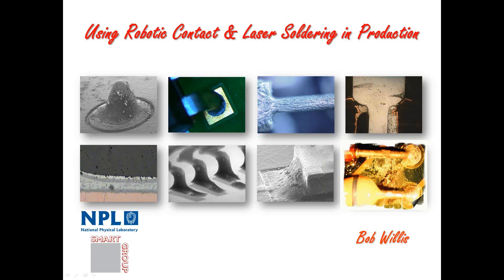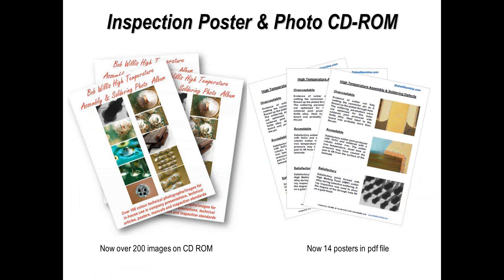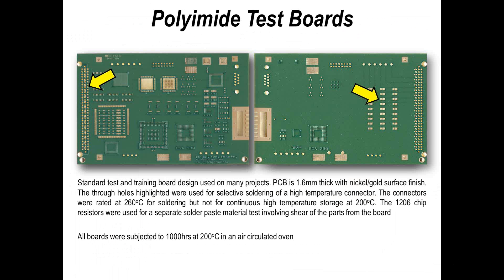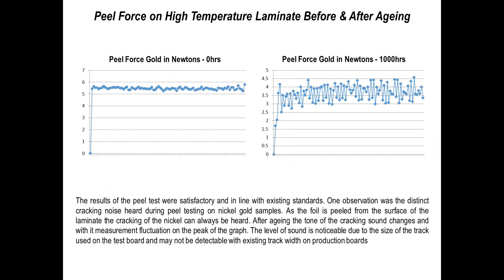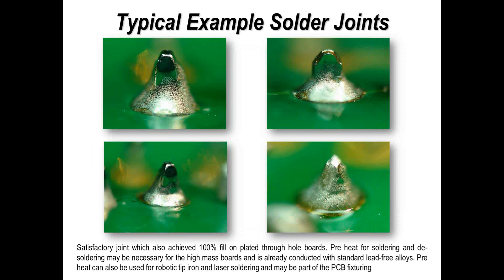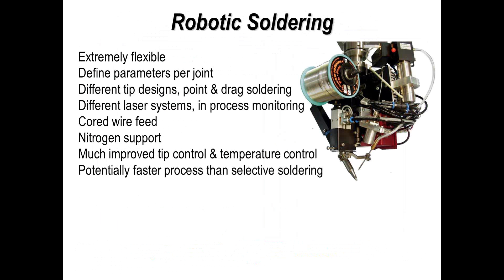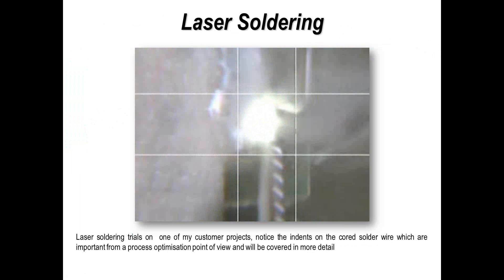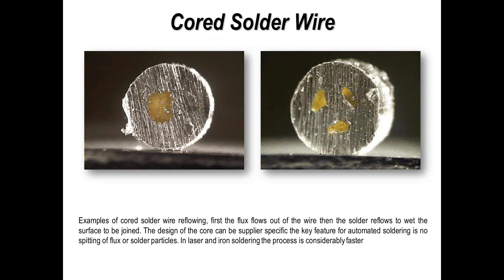Using Robotic Contact Laser Soldering in Production smart e webinar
Provided for one week to view by Neil Edwards Metcal